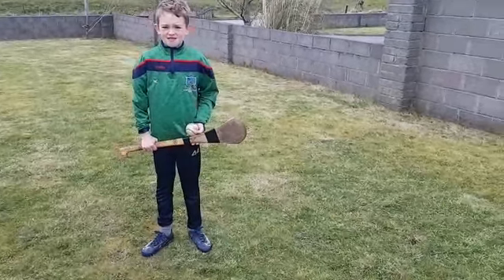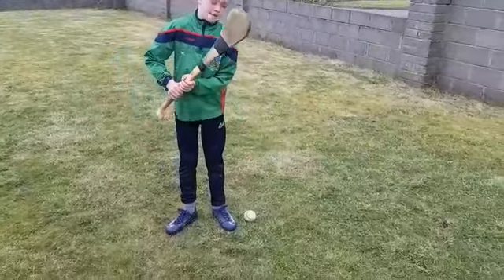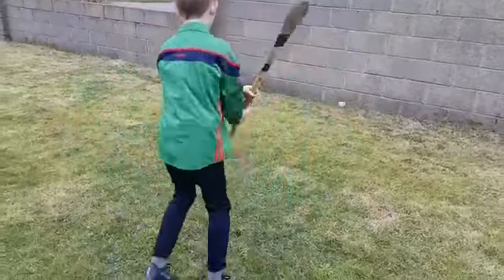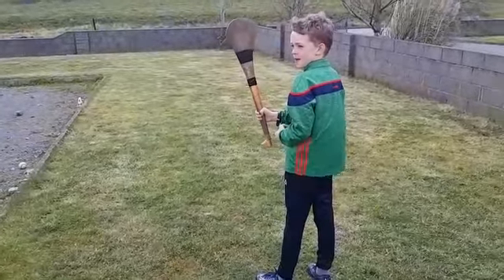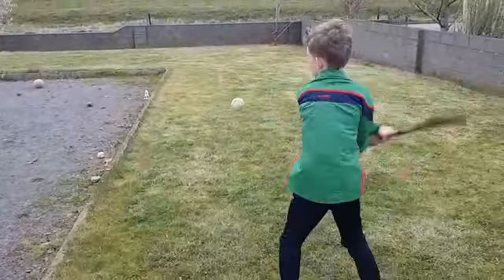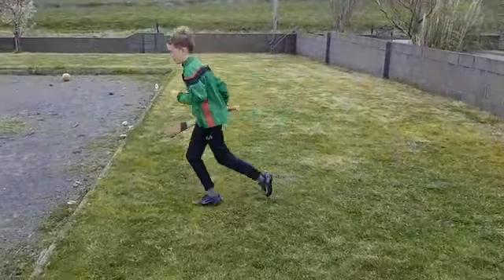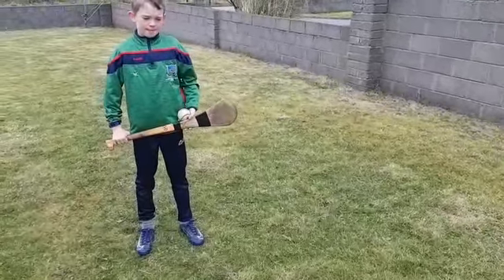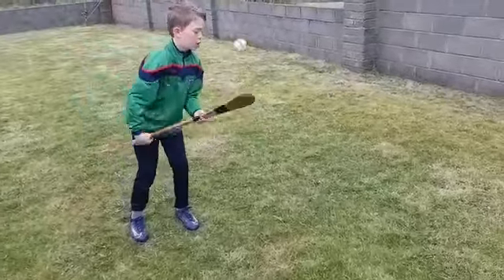Underage Sikills 3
U9s & U10s